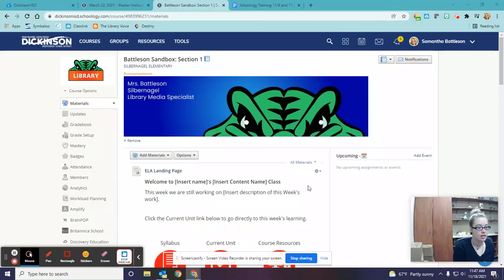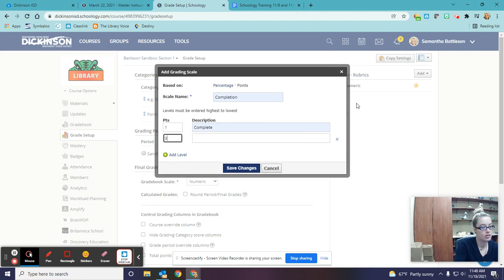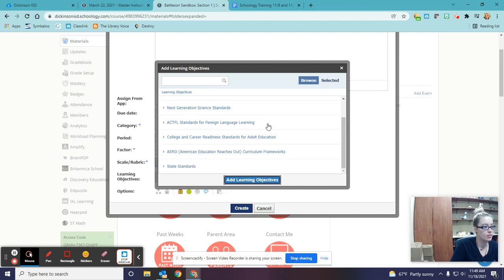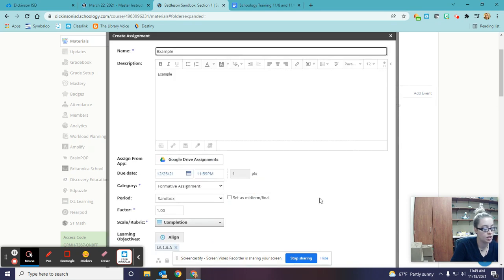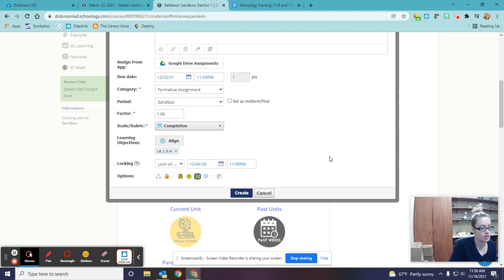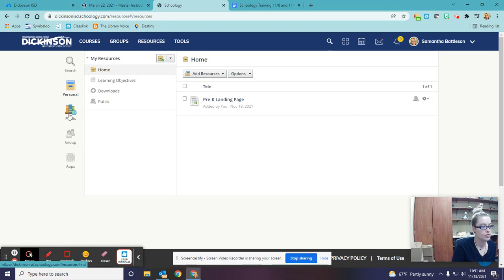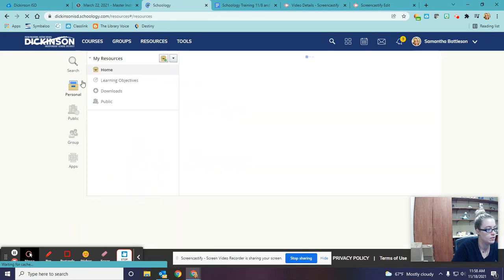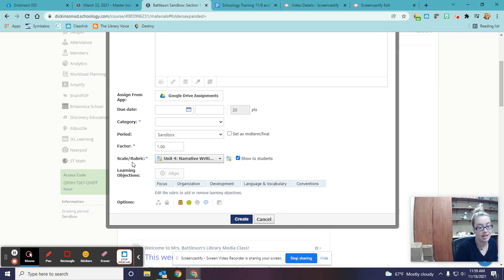Schoology Grading December 2021